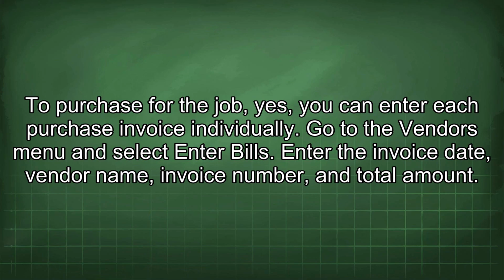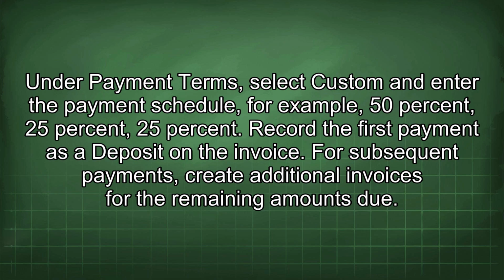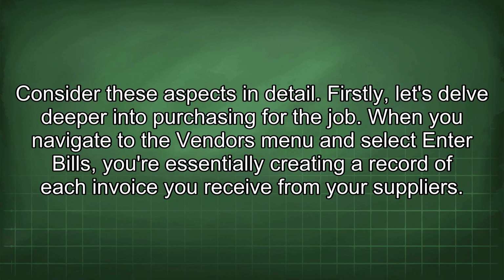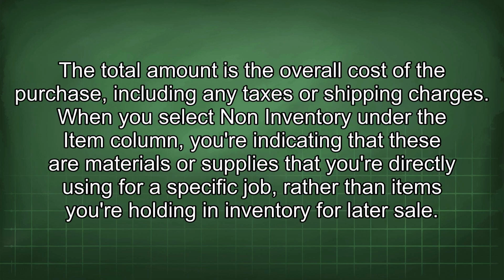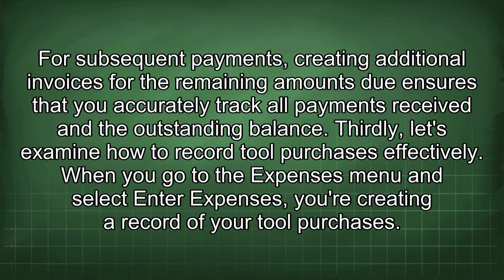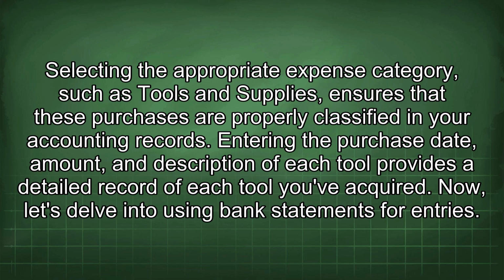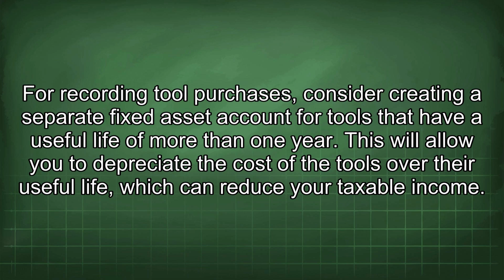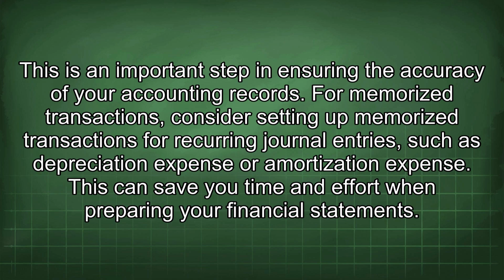QuickBooks Job Costing Tips for New Users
Learn how to manage job costing in QuickBooks, including purchasing for jobs, customer invoicing with partial payments, and recording tool purchases. Discover how to efficiently use bank statements for entries. Get tips on memorized transactions and data backups.